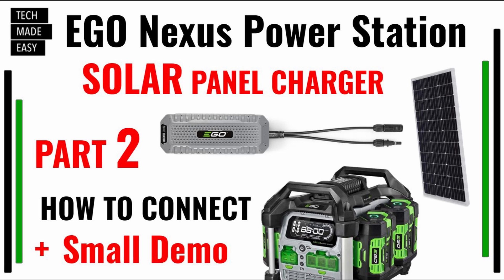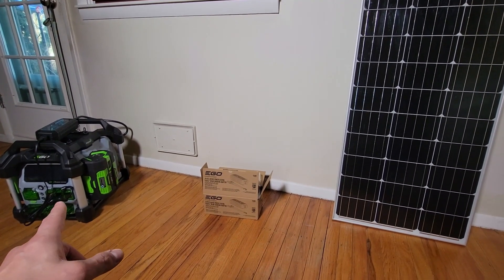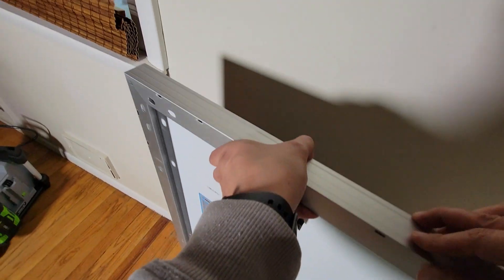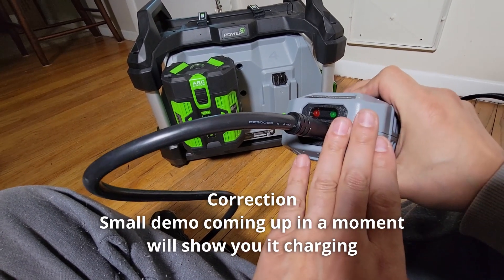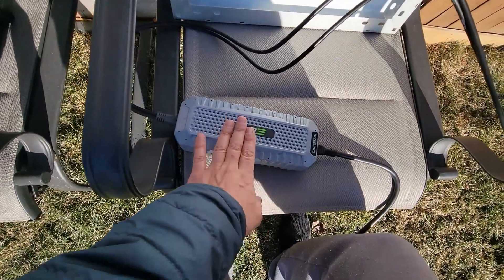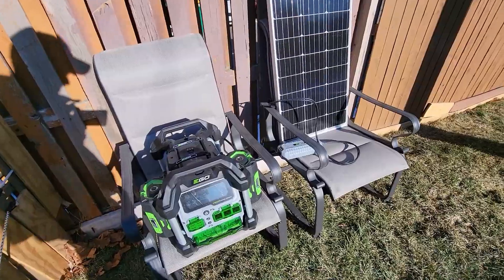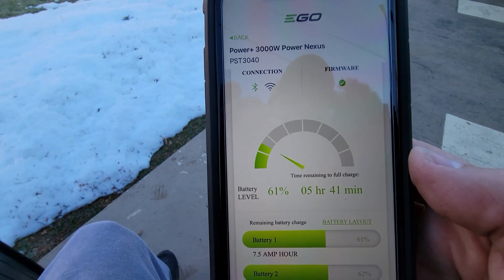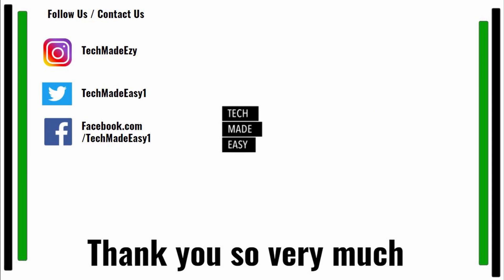Part 2 of 3 EGO Nexus Solar Panel Charger CH1800 Review EGO Solar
EGO Nexus Solar Panel Charger CH1800 Review Part 2. In this 3 part series I go over the CH1800 in detail, I broke this up so it would be easy to watch and digest. In this part 2 I go over a step by step setup if the CH1800, power station and solar panel PLUS I do a small demo. Make sure you see part 1 and 3. I hope you find this helpful. Links will be below also. Off the grid

Also I have links to some of my videos at the bottom if you’d like to watch those.

EGO Solar Part 1 Close Look, Specs & Cost

EGO Solar Part 3 The Big Test

see bottom of description for more of my videos for now.

EGO CH1800 Solar Panel Charger

EGO 3000w Power Station TOOL ONLY

EGO 3000w Power Station w Batteries
Includes 4  5ah Batteries !

Includes 4  7.5ah Batteries !

Rich Solar 12v 160w solar Panel ( used in testing, was 200w )
See updated note as of 6-8-21
Note
Rich Solar changed the description on this product on Amazon from 200w to 160w not sure why. I will have to do some research. See a renogy 200w option below.

New option for 200w by Renogy

Renogy 100w 12v Solar Panel  ( used in testing )

Renogy 2 pack  100w 12v Solar Panels ( used in testing )

Grape Solar 100w 12v Solar Panel

EGO Batteries & Charger Video Links

EGO 3000w Nexus Power Station

Say Hi !

Intro Outro Music Credit:
Song: Two Face
Artist:  Causmic
Song: Revenge Body Beat
Artist: Nana Kwabena

EGO Solar
EGO Solar charger
EGO ch1800
EGO Solar Panel
EGO SP1000

tme225